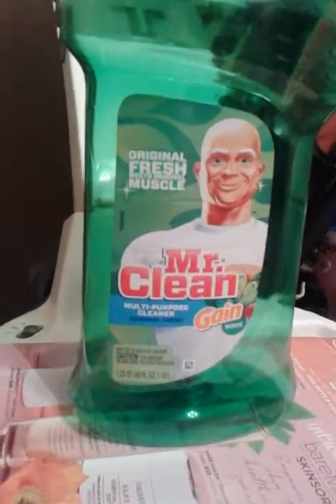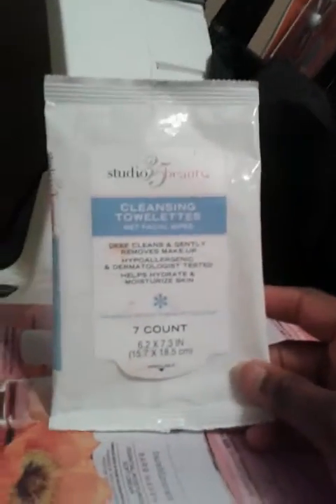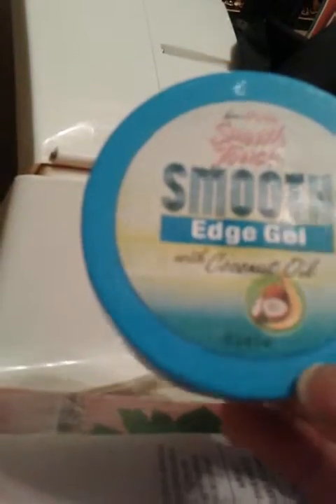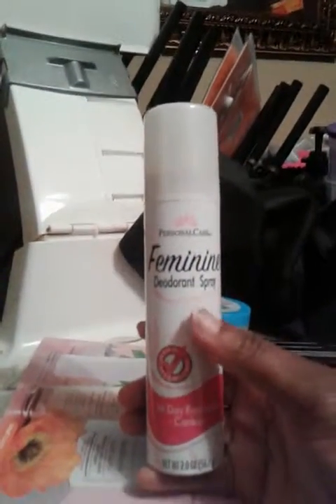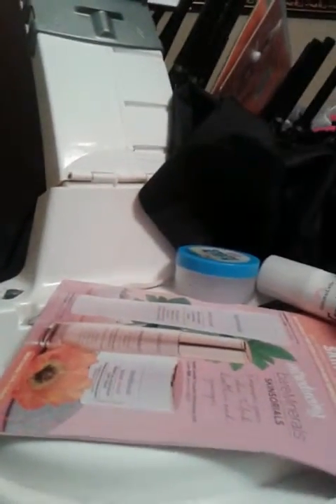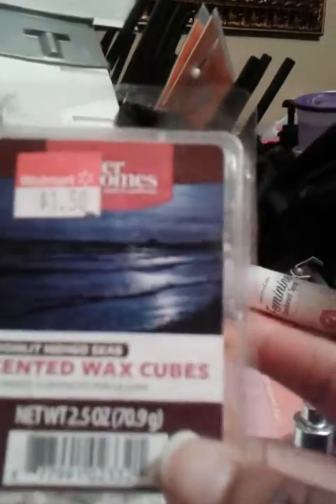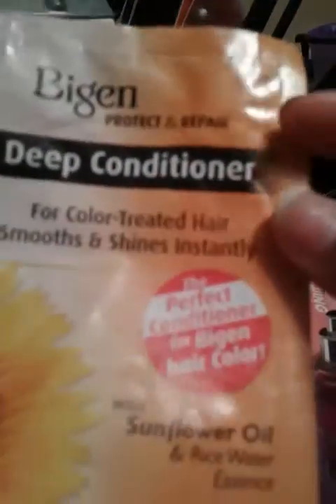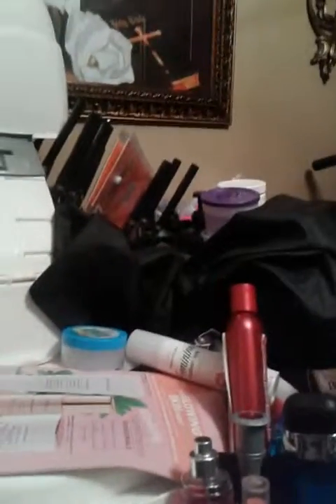Last 2015 empties